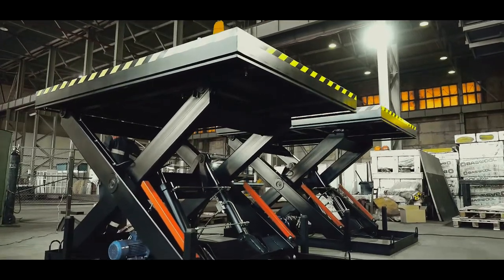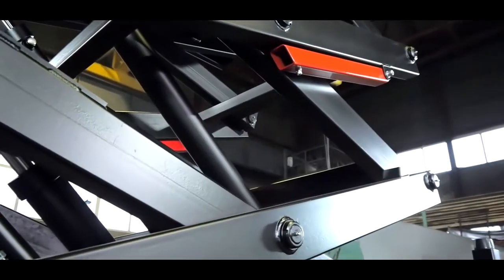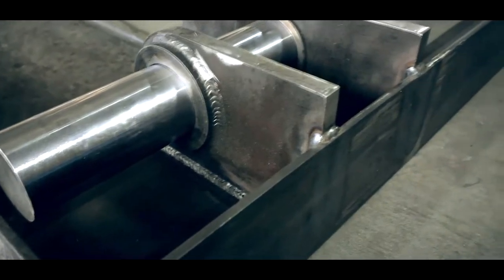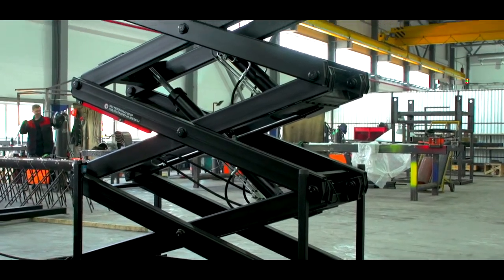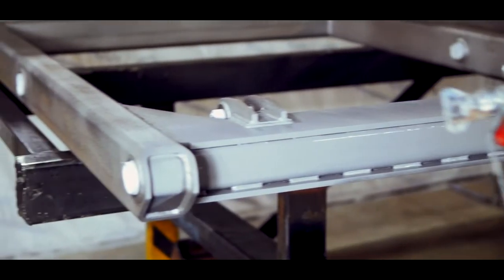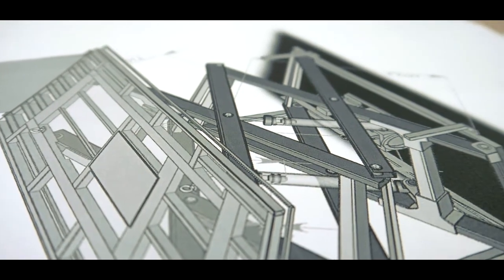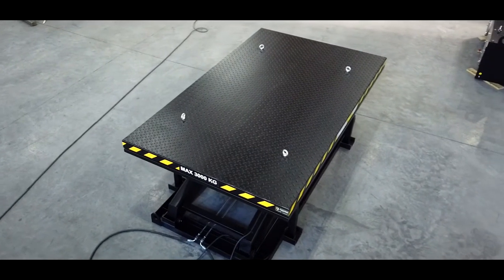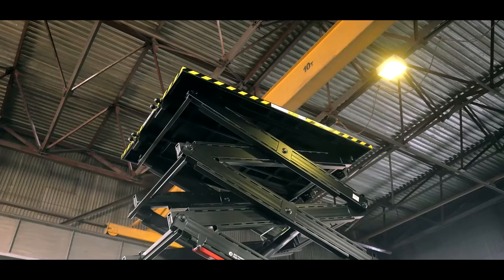Hydraulic Lift Tables | Secrets of Production by HydroCube